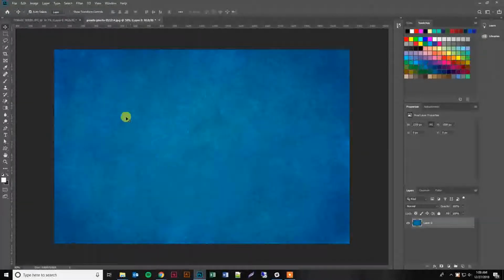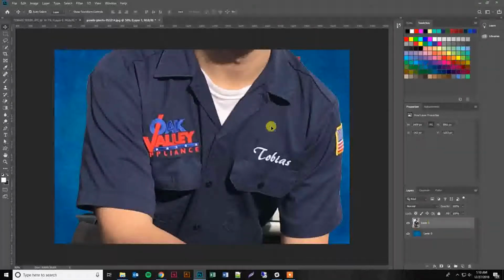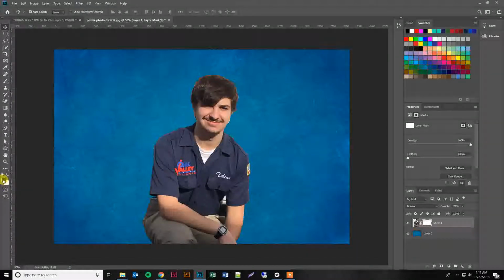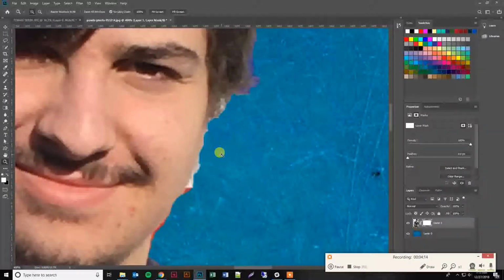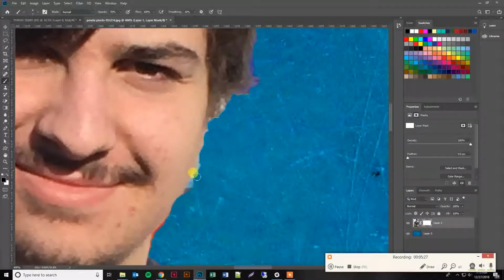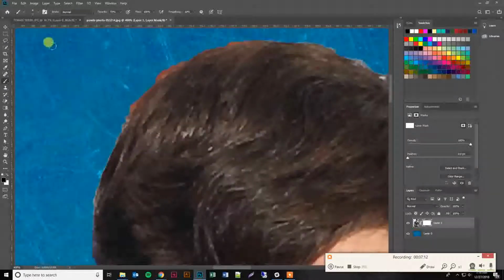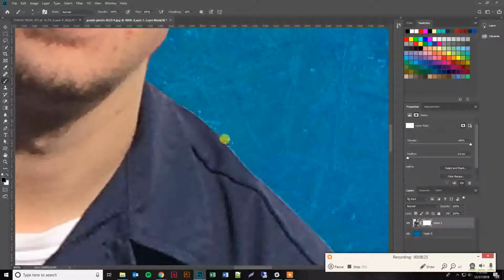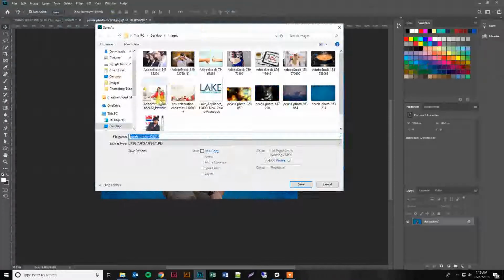How to Put a PNG on a Background in Photoshop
This is useful for putting a png of an employee, product, or other 'cut out' image on top of a background.